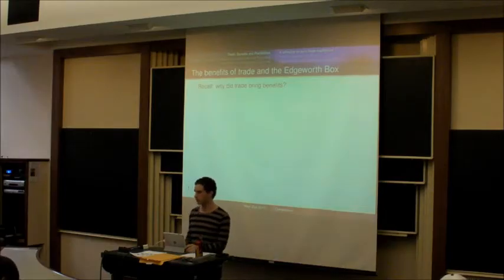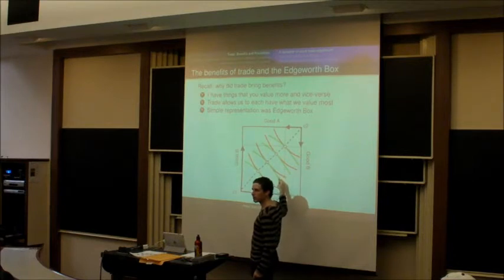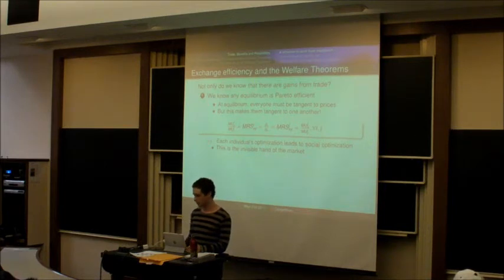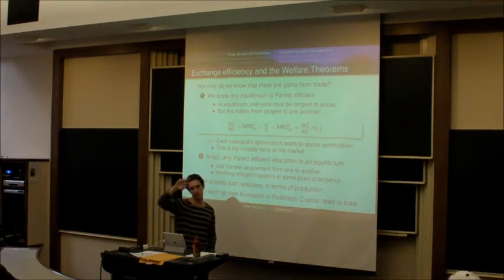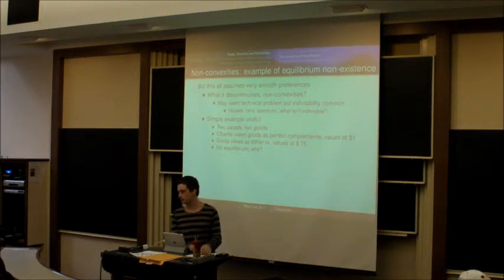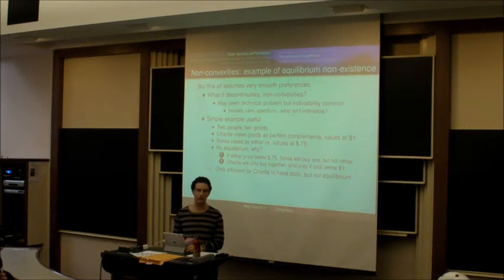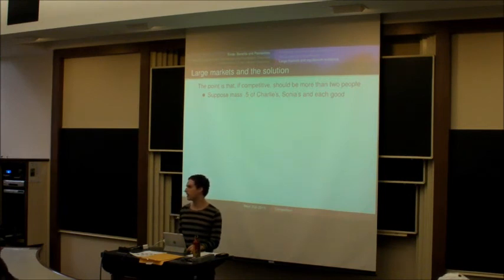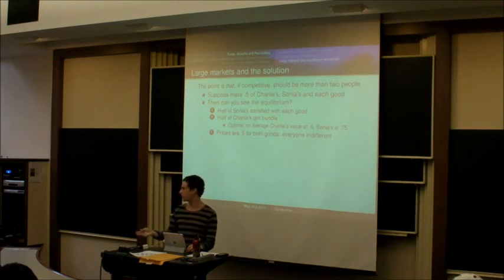Perfect Competition Turbo Lecture p1